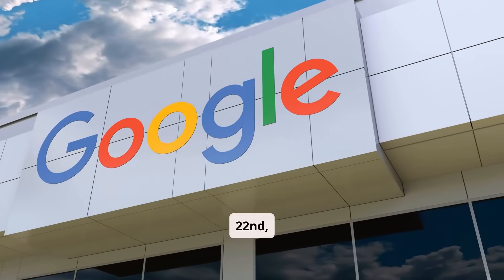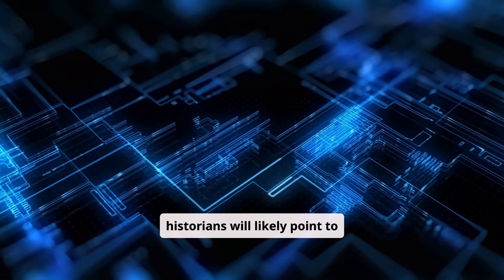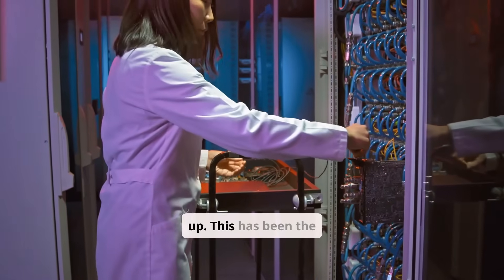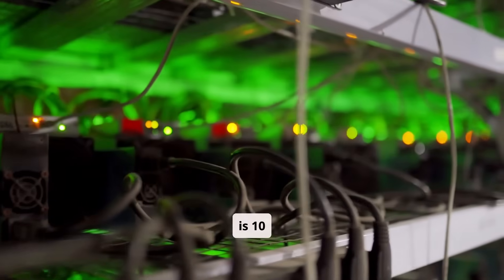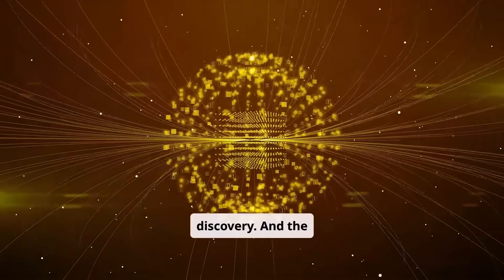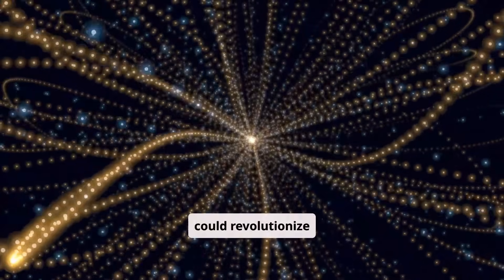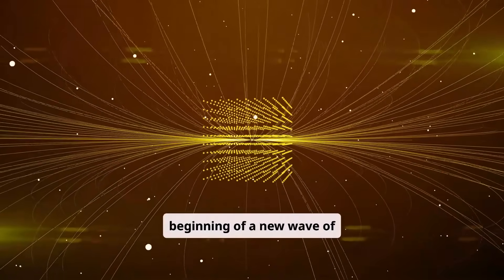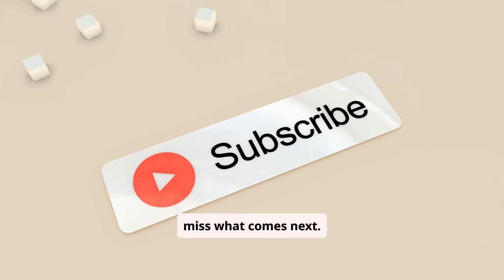This 5 Minute Quantum Calculation Would Take Supercomputers Forever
Google’s new Willow quantum chip just made history.
On October 22, 2025, Google announced the first verifiable quantum advantage — a moment that may have just ended the supercomputer era forever.
This isn’t hype — it’s the biggest leap in computing since the invention of silicon.
In this video, we break down how the Willow processor outperformed the world’s fastest Frontier supercomputer, solving problems in five minutes that would have taken 10 septillion years on classical machines.
Discover how quantum error correction below threshold finally works, how the Quantum Echoes algorithm lets scientists peer inside molecules and black holes, and why this breakthrough could transform AI, medicine, energy, and cryptography.
From quantum AI and molecular simulation to post-quantum security, we explore how this discovery reshapes everything — and why the race for quantum dominance between nations has just begun.
🧠 Topics Covered
• Google Willow Chip (2025) Breakthrough
• Verifiable Quantum Advantage Explained
• Quantum Error Correction Below Threshold
• Quantum Echoes Algorithm & OTOC
• Quantum vs Supercomputer (Frontier Challenge)
• AI and Quantum Computing Synergy
• Quantum Drug Discovery & Material Science
• Post-Quantum Cryptography Threats
• The Future of Quantum Hardware and Global Impact
This isn’t just about faster chips — it’s about breaking the laws of physics we thought were absolute.
Quantum computers like Willow can now correct their own errors, simulate reality at the atomic scale, and open doors to technologies humanity has only imagined.
The supercomputer age is ending, and the quantum revolution has begun.
🧩 Keywords / Tags
Every week we decode the future of chips, physics, and power — before it hits the headlines.